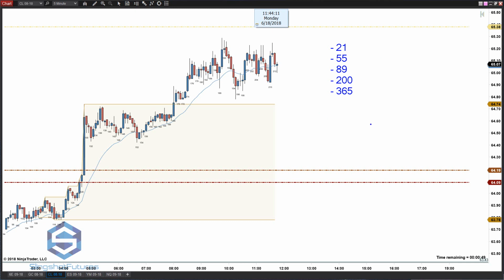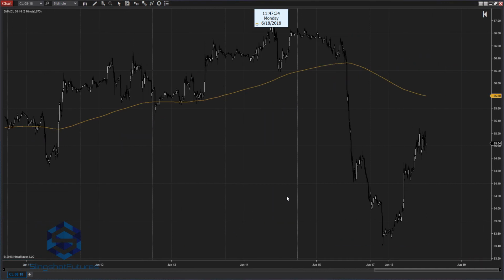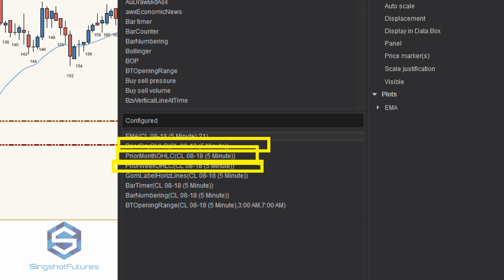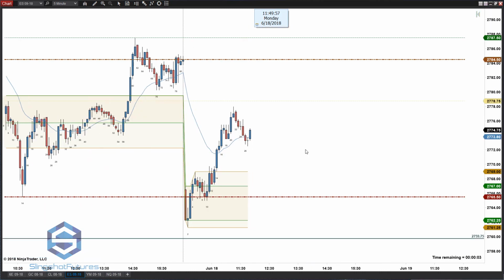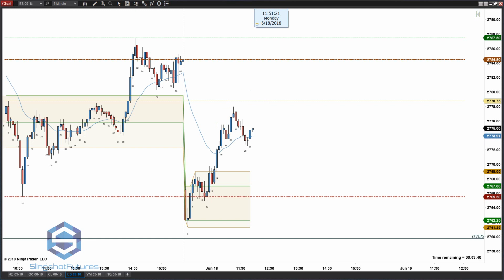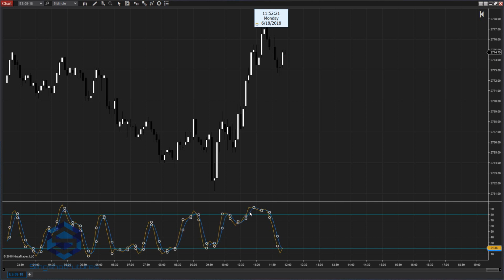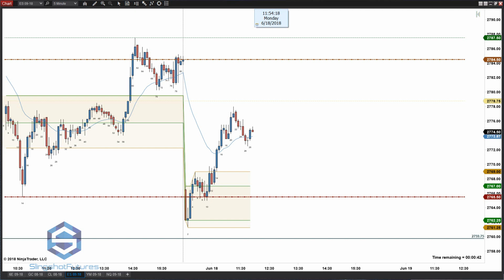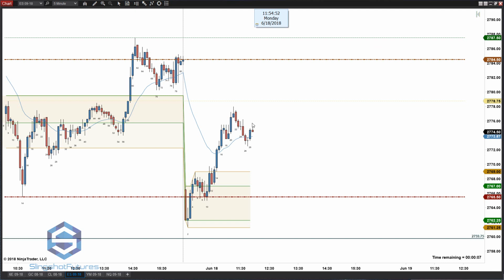Indicators That I Use To Trade And Indicator Lessons;